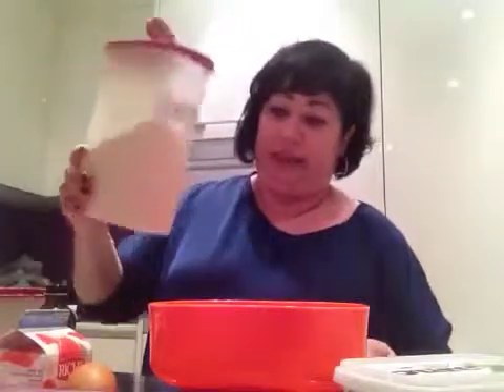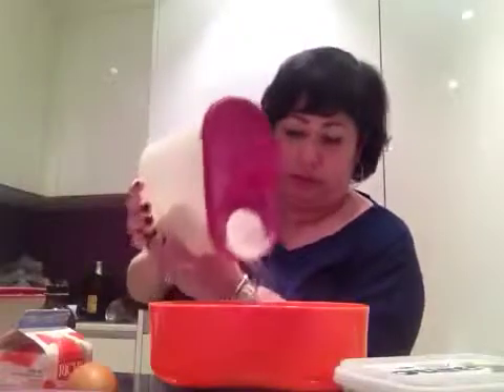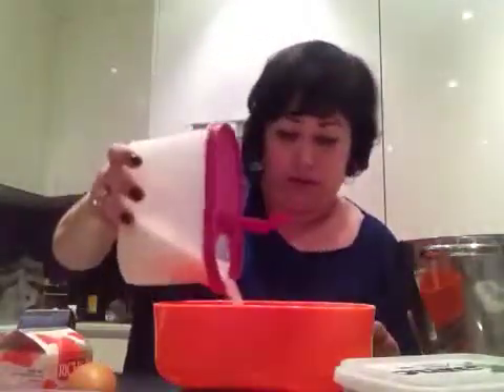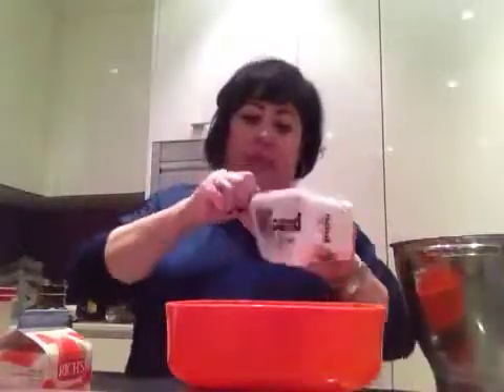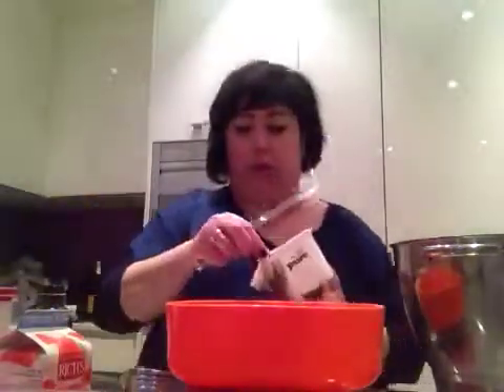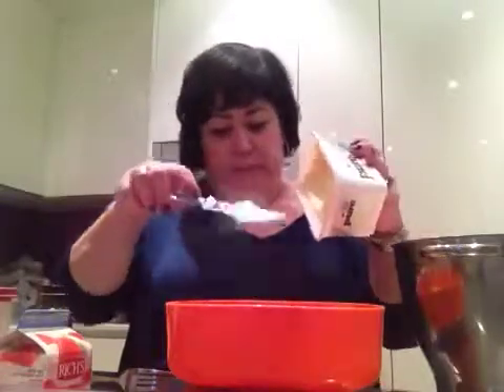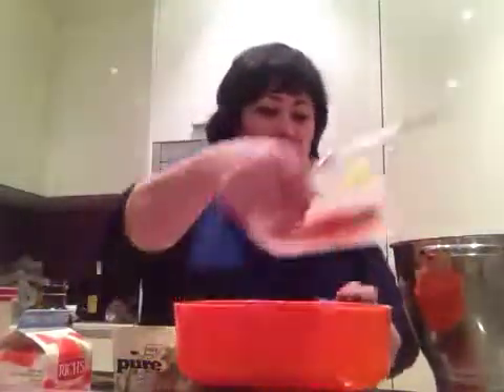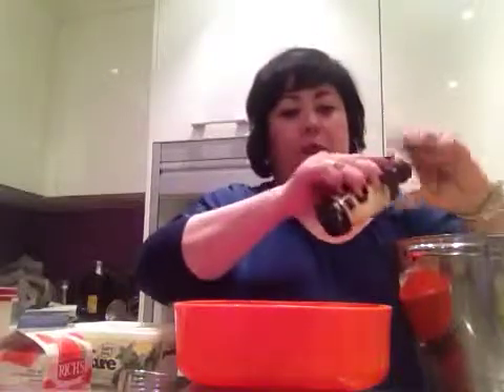La Tarte au Confiture par Veronique part 1